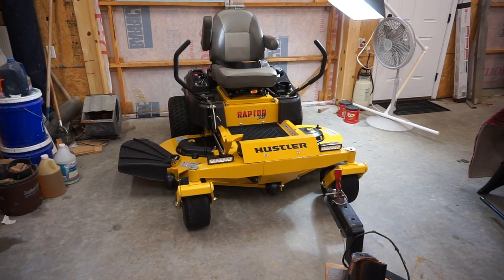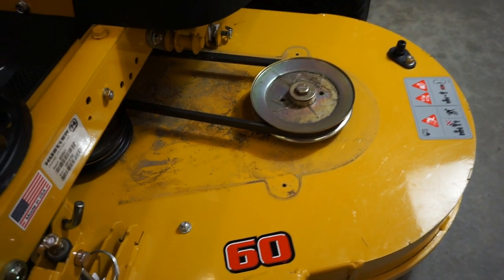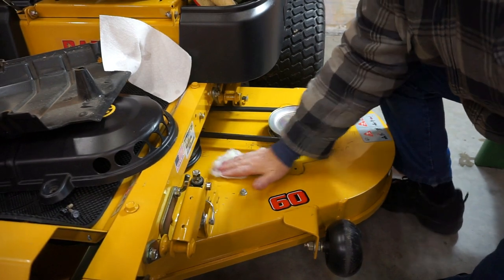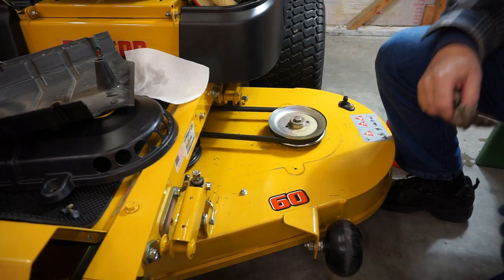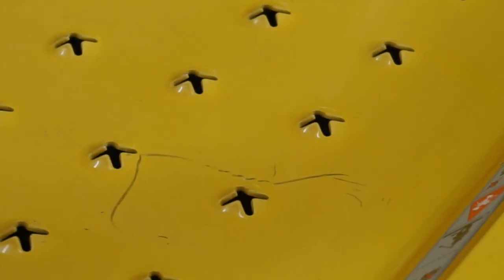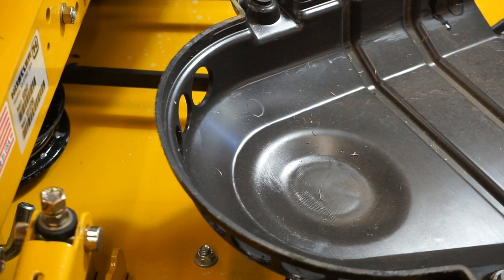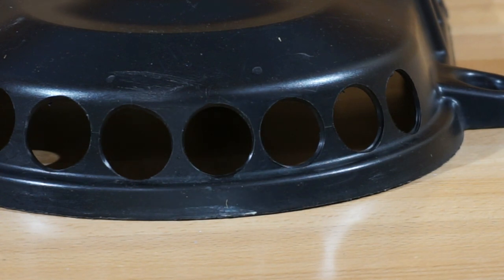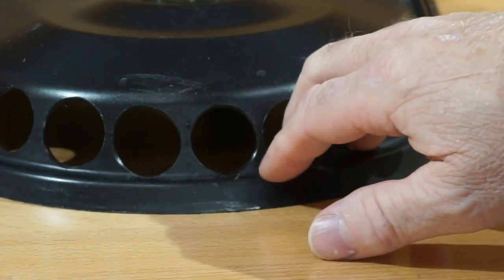Enhanced Maintenance Guide: Instructions for Your Hustler Raptor SD60 Belt Cover Clean Out Ports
Hustler Raptor SD60 Belt Cover Clean Out Port Drilling Instructions and Cleaning under the belt covers. Covers are the same as BigDog® Alpha as well. As mentioned in the video, the BigDog® & Hustler Turf Equipment Enthusiasts Group is available to you in Facebook.

Come on over to Facebook, join, participate, become a mentor or be mentored by an expert or advanced operator in the zero turn community.